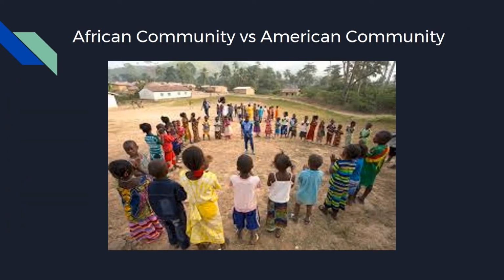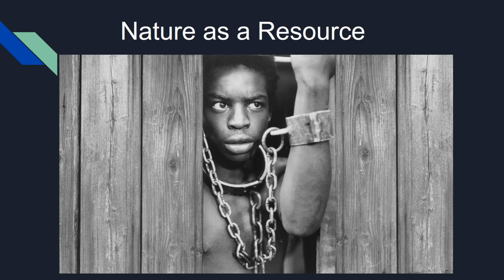Roots study guide: The theme of Nature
This presentation examines the theme of Nature in Alex Haley's Roots, specifically as it is represented in the story of Kunta Kinte.